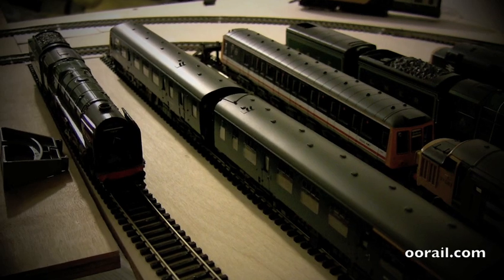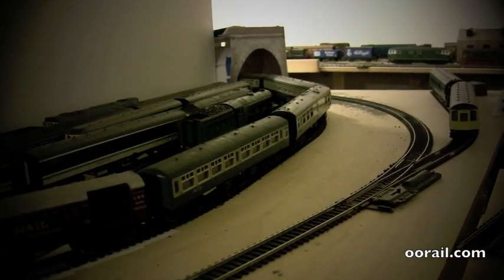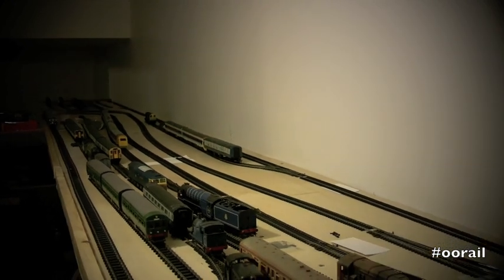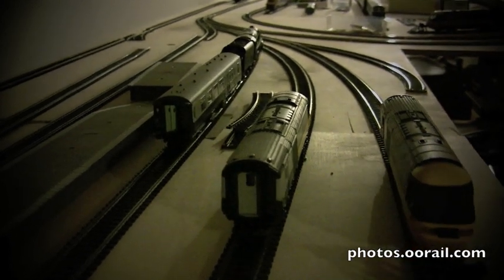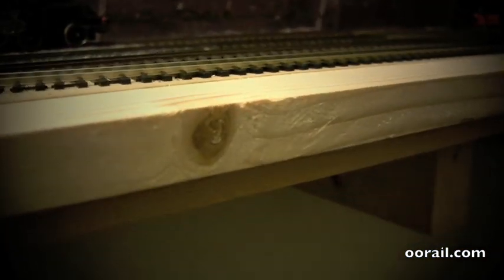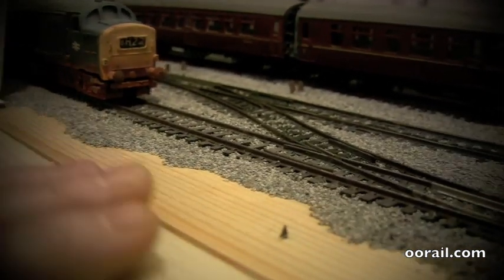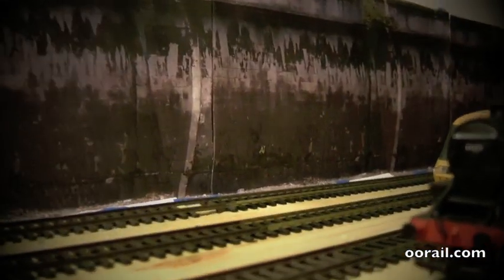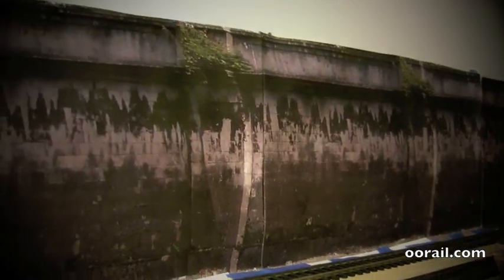oorail.com | May 2012 OO Gauge Layout Update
This video from oorail.com shows the progress of the OO gauge model railway shelf layout for May 2012. Progress this month includes completion of the TMD track installation, near completion of the 32-foot third rail line, work started on a new station with seven lines, and some scenery based on Sydney Gardens in Bath was added.